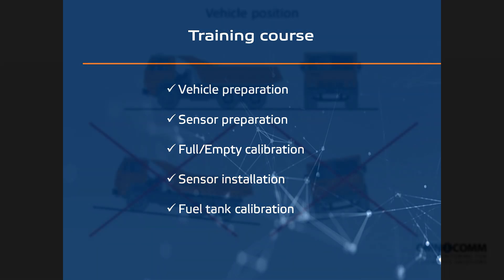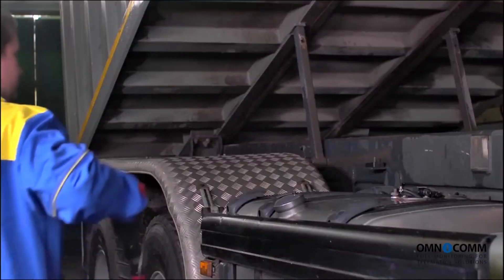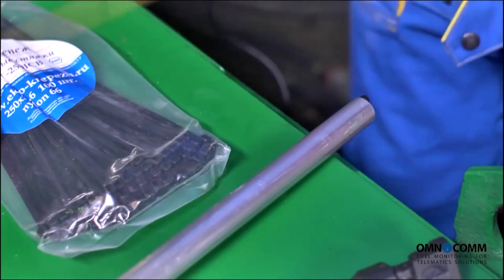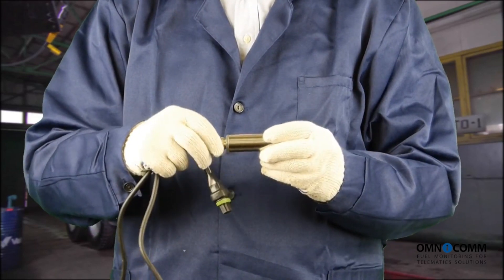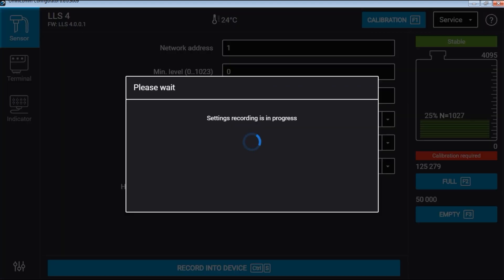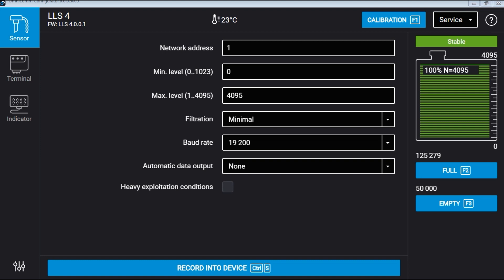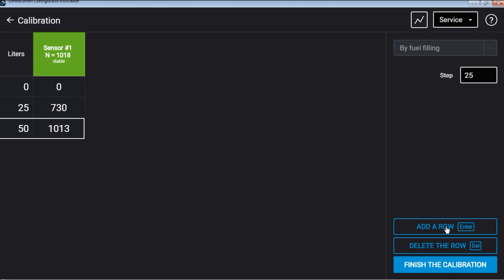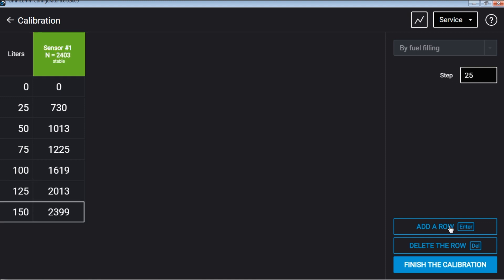OMNICOMM LLS Fuel -Level Sensor Installation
How to correctly install OMNICOMM LLS fuel-level sensor, how to calibrate it and ensure correct fuel level measurements